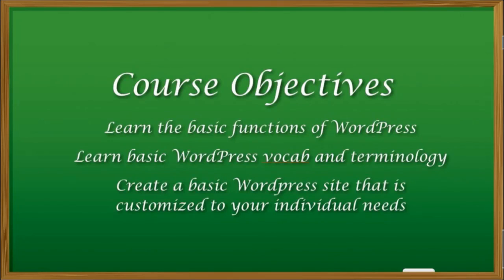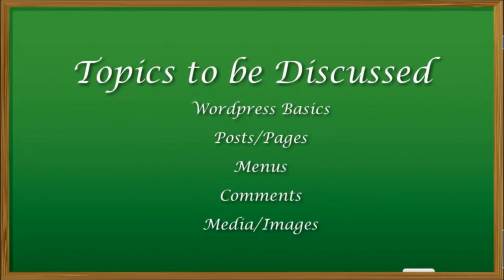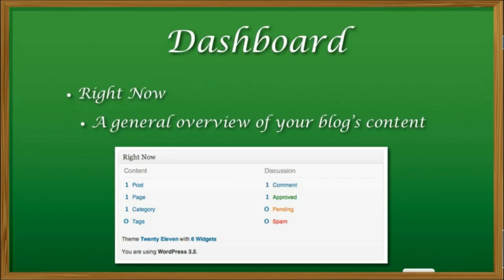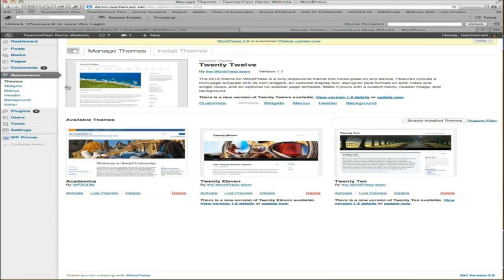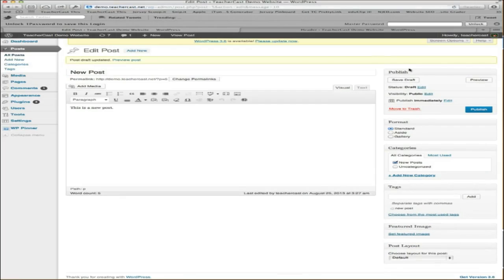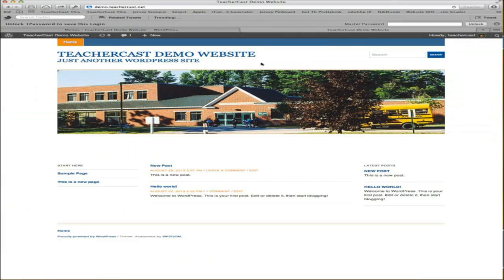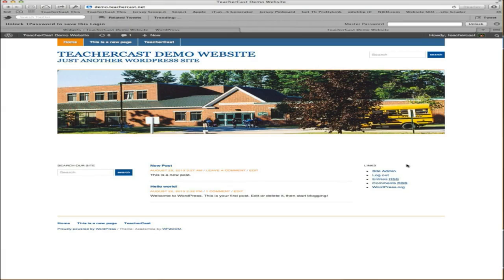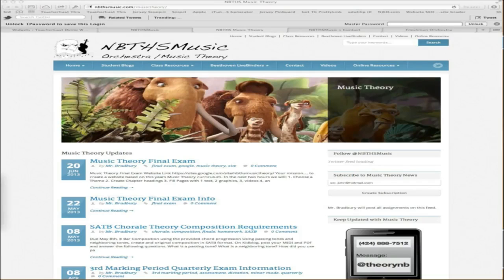Learn how to create a Wordpress Website in less than 20 minutes (2013)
Presenter:  Jeff Bradbury @TeacherCast
Learn how YOU can create a dynamic WordPress website in less than 20 minutes. Jeff (TeacherCast) walks you through the steps and demonstrates how to choose a great theme, add posts, pages, widgets, videos, photos, and menu items.